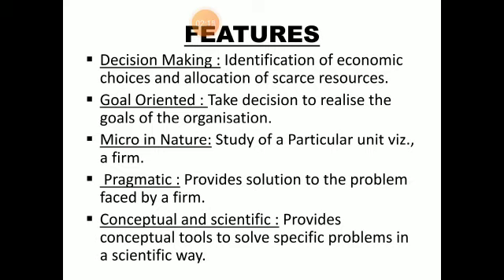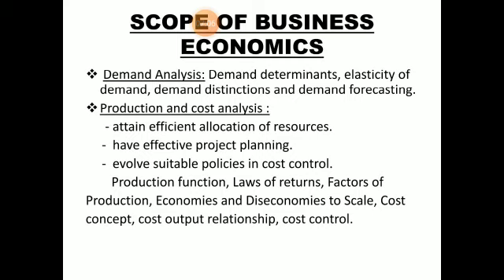I B.Com-Business Economics: Unit 1